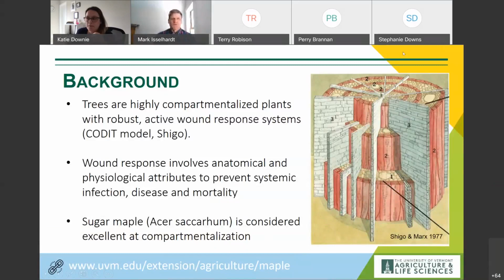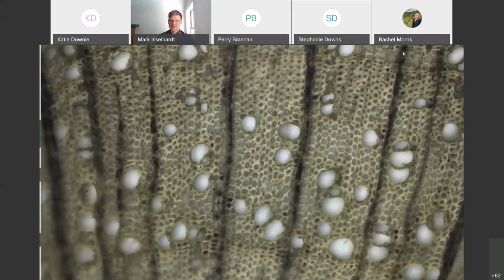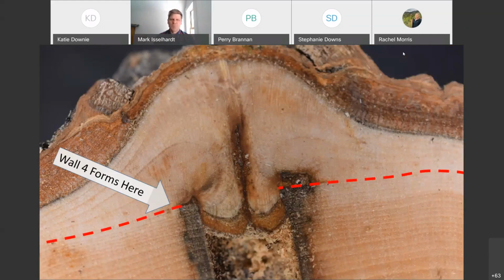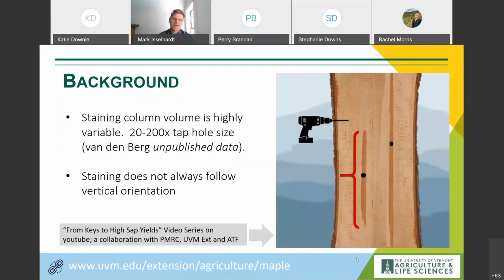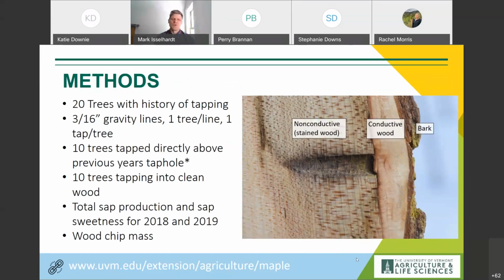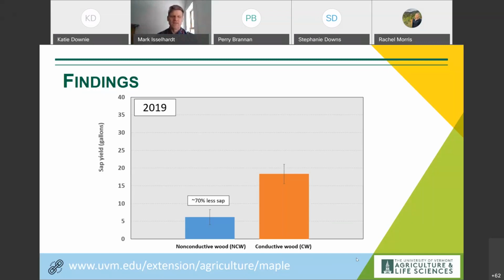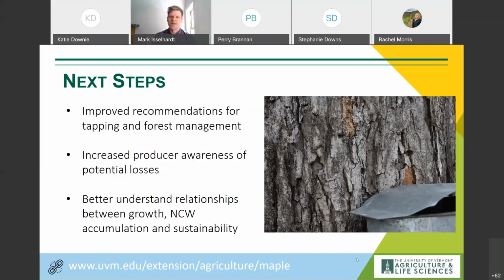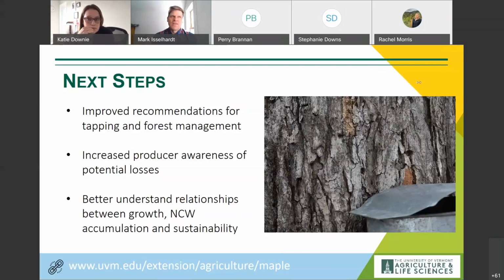OSAF Annual Meeting 20210310 1948 4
Sap Yields and Tapping Stained Wood –
Mark Isselhardt, Maple Specialist, Univ of Vermont Extension
This presentation was given at the 2021 Winter meeting of the Ohio chapter of the Society of American Foresters.